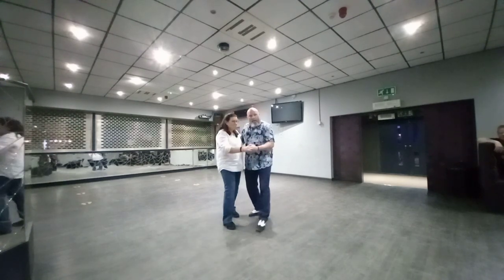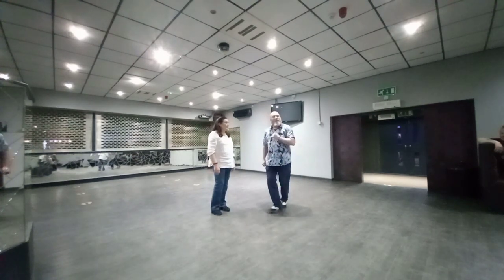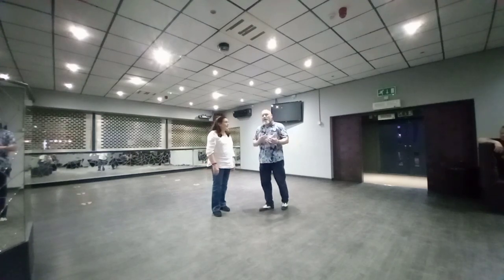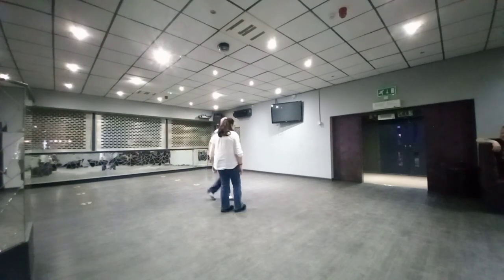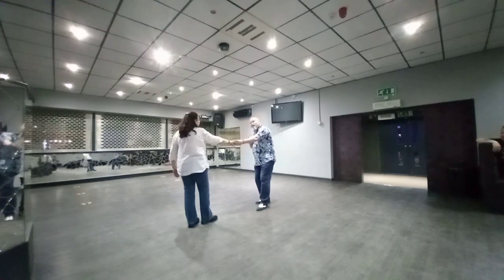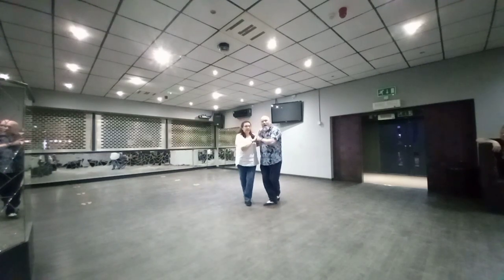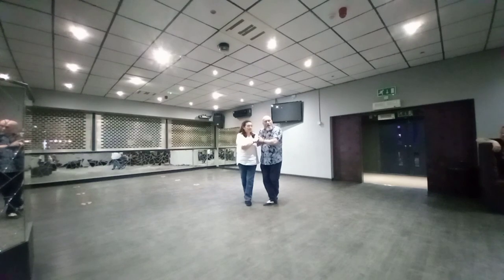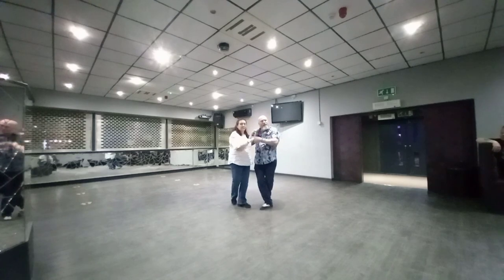ROCK and ROLL JIVE MOVES - Rockabilly Jive Lesson - Close Hold; Roundabout; Spinning Top Week 16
2 Rock n Roll Jive Moves that will add to your routine. Close Hold; Roundabout; Spinning Top.
Great jive moves for all dancers whether beginners or more advanced.   Week 16 rockabilly jive lesson

LEARN TO JIVE
Learn to dance basic 50s Jive for beginners. These videos will help you learn how to Jive dance in the Rock & Roll style of the 50s. Follow the whole series to enhance your dance routine.

Jive of Herts - Rock and Roll Jive Tutorials and Lesson based in Hertfordshire
I teach 140 jive moves but, what I recommend to my students is; make sure that you know the basics and then out of the 140 jive moves, make sure that you learn you favourite moves (10 – 12 moves) and put them in your ‘tool box’ of dance moves so that when you dance, you can ensure that you have the basics right and then enjoy your favourite moves.

Essential jive moves for all dancers whether beginners or more advanced - I have them within my own ‘tool box’ of cool jive moves.

Most people when they jive will use about 3 or 4 jive moves and keep repeating them. I try to encourage people to be comfortable with 10 or 12 moves that they really love and go from there!
If you need to find more moves either look through the Jive-of-Herts YouTube playlists to find new favourite moves or start coming to the classes and discovering new moves.

Join me for  more rockabilly jive lessons;
Jive dancing in the vintage style of the Fifties / 1950's  with Rock and Roll dance, Rock & Roll tunes; Rock 'n' Roll bands.
Learn to jive beginners Jive dance classes are aimed at both beginners who have always wanted to dance to their favourite Rock and Roll artists, to more experienced Jive dancers that would like to learn some more dance moves.
Easy, basics to start you off and then more advanced moves to make you King or Queen of the dancefloor.
As well as showing you a routine to practice the dance moves, I'll also film myself 'breaking down' each move so that you can follow and learn each example.
I will also teach and demonstrate some Stroll dancing and some Swing Jive which you can then also learn and master, in the comfort of your own home.
If you'd like to attend one of my weekly Jive of Herts learn to jive beginners classes then contact me on the Facebook Jive of Herts page and I'll answer your questions or just come along to the classes list below.

LEARN TO JIVE BEGINNERS CLASSES:
Couples and singles welcome, no experience necessary
Mondays 8pm - 9.30pm
Highfield Community Centre, Fletcher Way, Hemel Hempstead HP22 5SB
Tuesdays 7.30pm - 9pm
Hi-Lites Club, The Oval, Vardon Road, Stevenage SG1 5RD
Thursdays 8pm - 9.30pm
Cheshunt Football Club, Theobalds Lane, Cheshunt EN8 8RU
£8 per class
£6 concessions